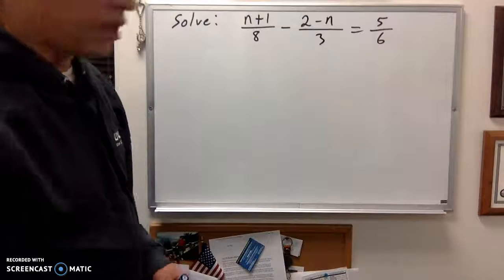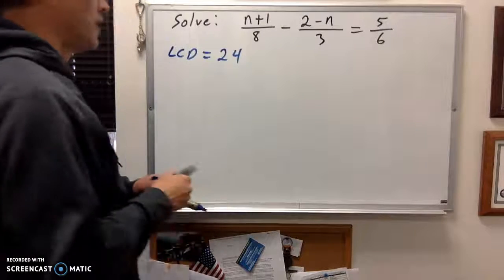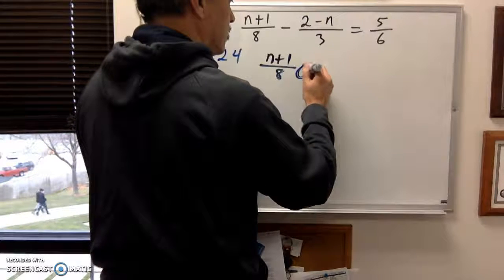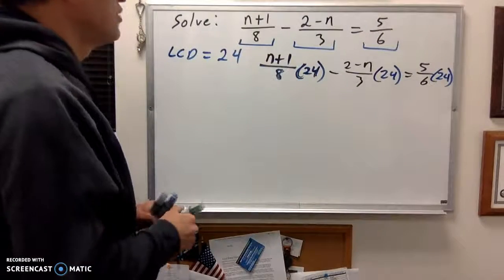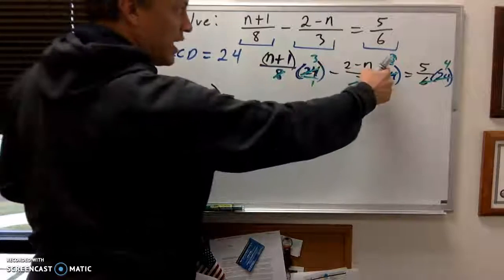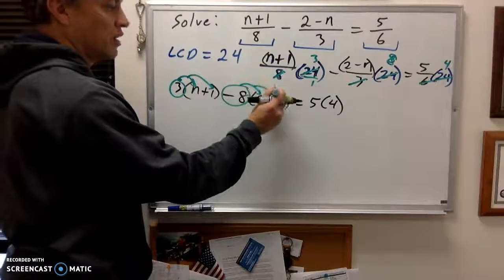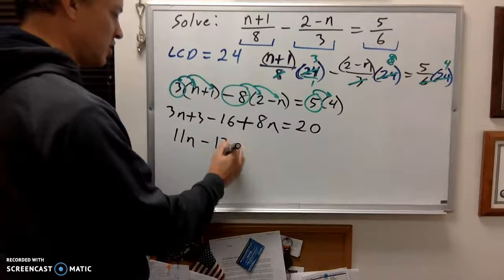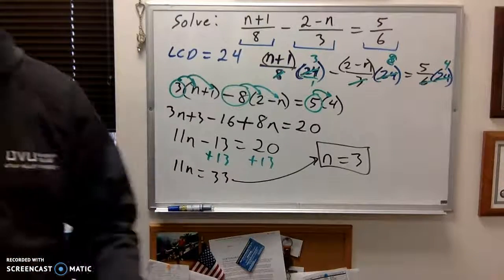MAT 1010 2.1 solving Equations with Fractions